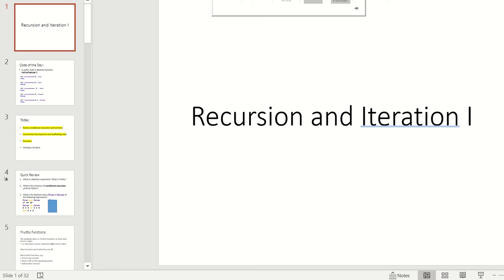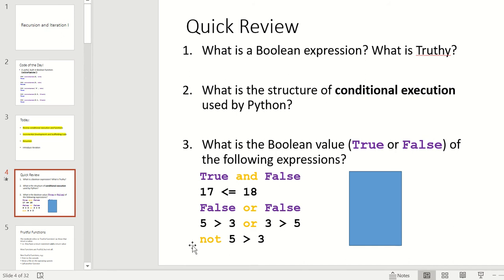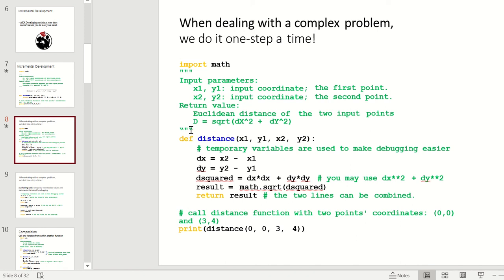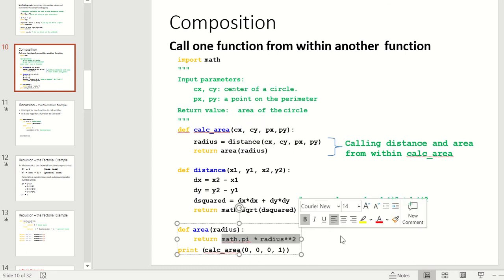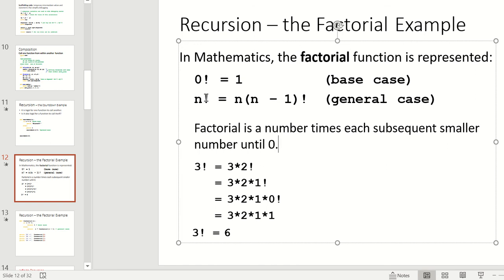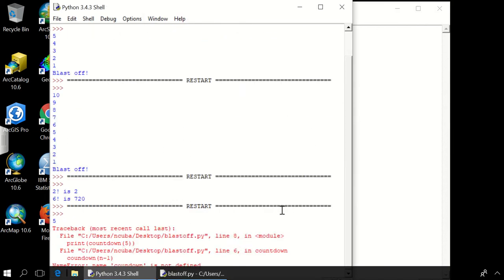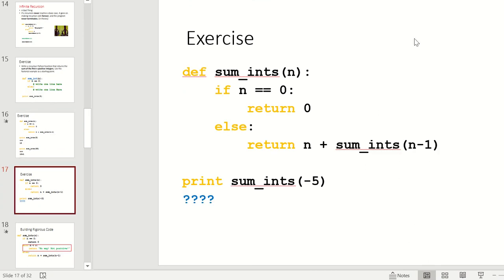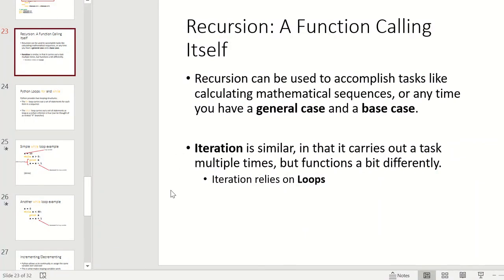Python Programming for GIS: Recursion